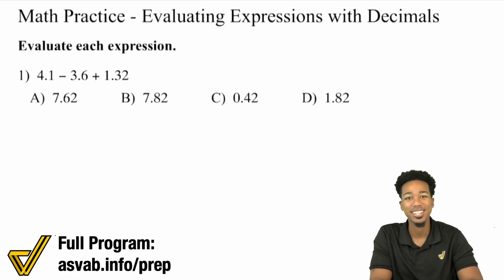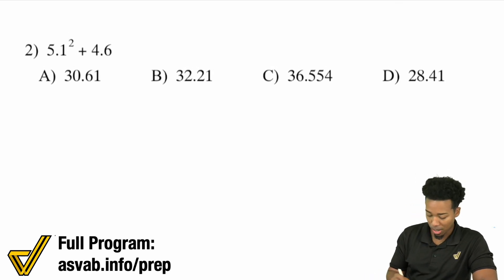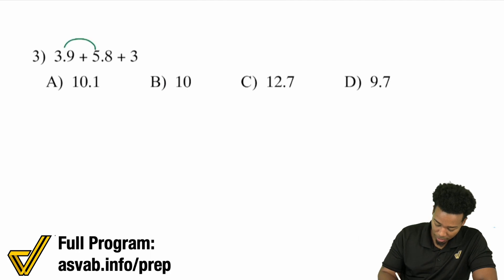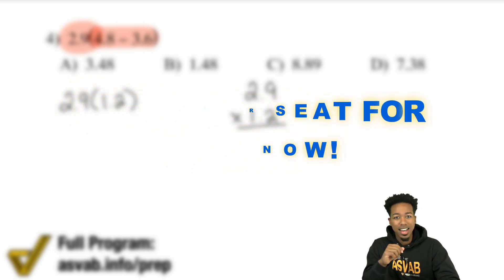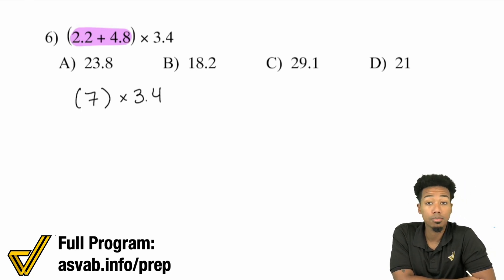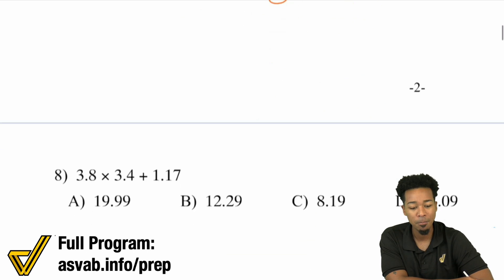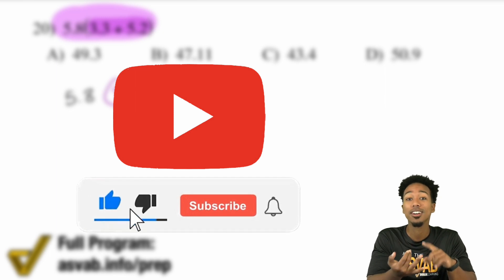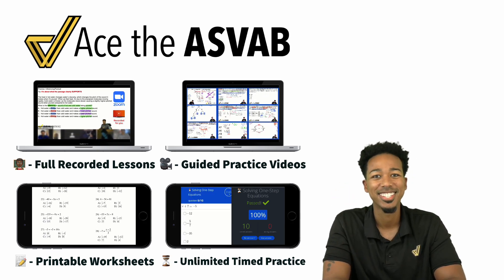ASVAB Math - Using Order of Operations (with Decimals)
Part 5 of the Order of Operations Series is here to cover problems with decimals thrown in the mix.

Remember, the goal is to pick up speed with these types of questions. Watching is only part of the equation. Use the worksheets and speed drills in the All-Access Program to master each of these problems and work up to more challenging problems!